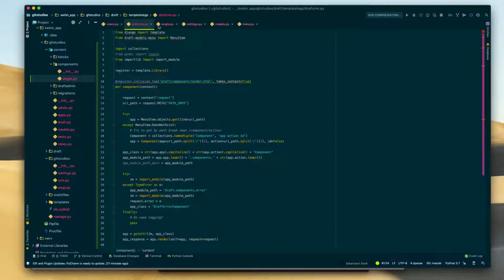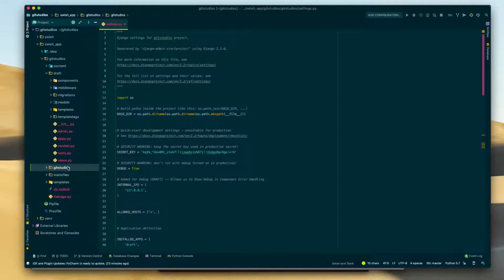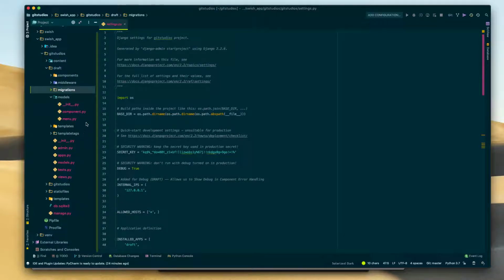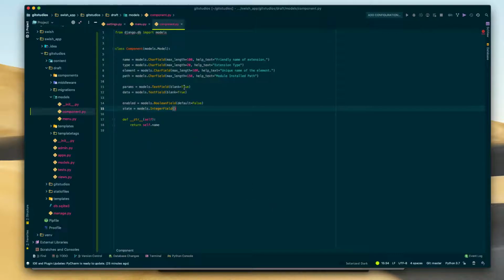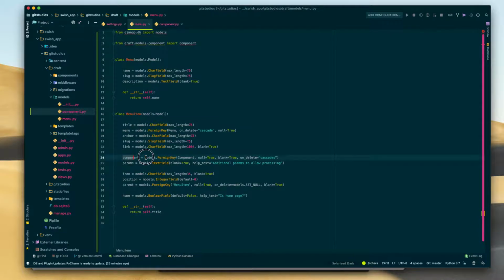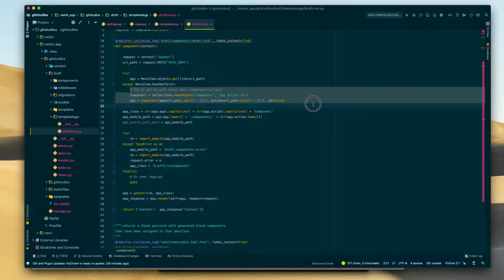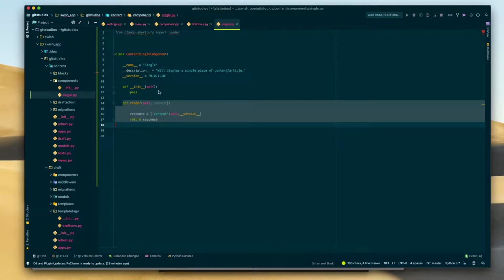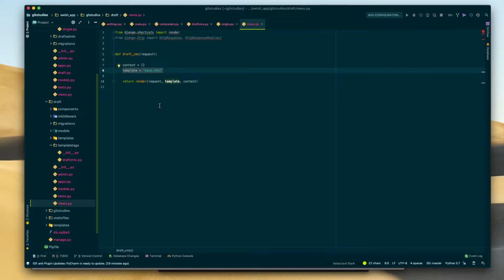Django CMS - Draft Video 2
Second video of creating our very own Django Content management system -- hoping for the best...